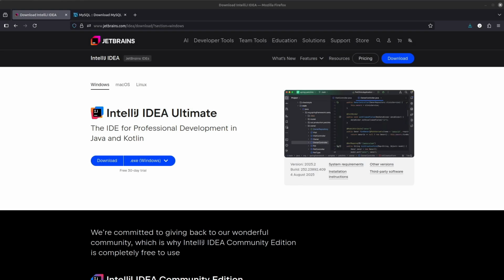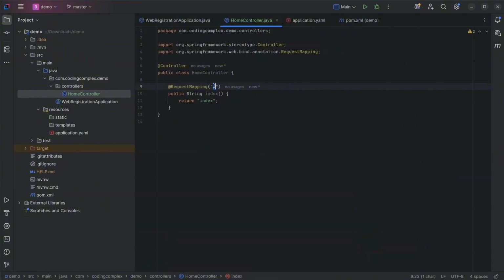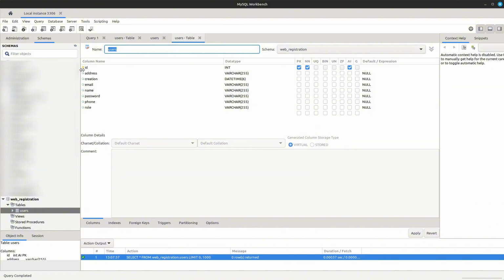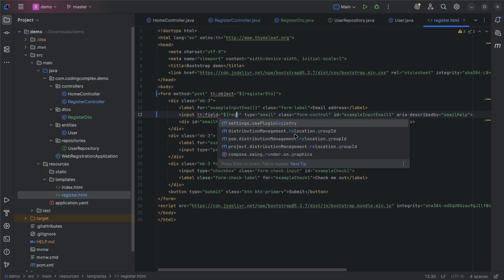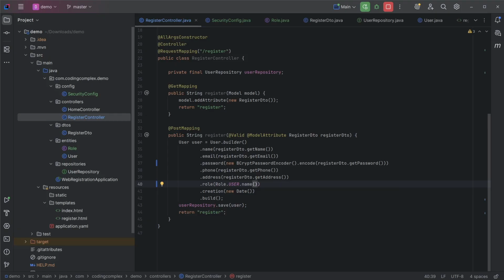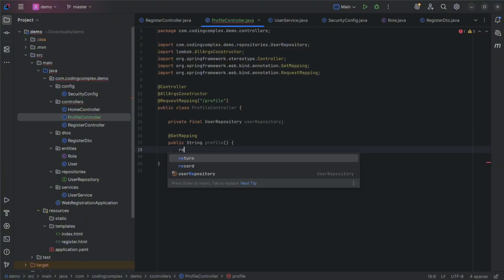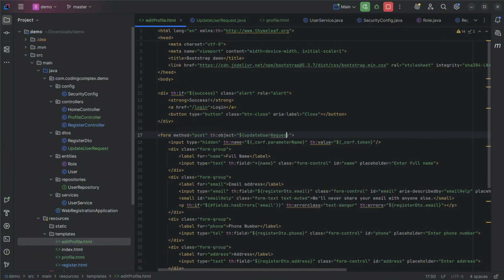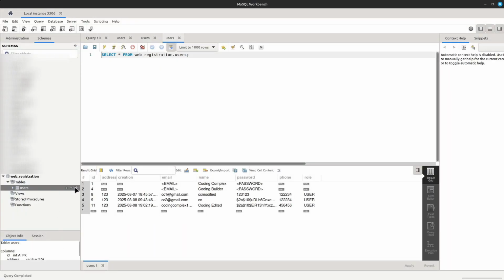Spring Boot Login & Registration with Thymeleaf & MySQL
Learn how to build a complete User Registration and Login system from scratch using Spring Boot, Spring Security, Thymeleaf, and MySQL.

📚 Project Structure & What You Will Learn:
- Setting up a Spring Boot project with Spring Initializr
- Understanding Dependencies: Lombok, Spring Web, Validation, Security, JPA
- Configuring MySQL
- Creating Entities, Repositories, and Services
- Using DTOs (Data Transfer Objects) for clean data handling
- Implementing Spring Security for Login/Logout
- Fixing a Security Vulnerability

⭐️ Timestamps:
00:00 Introduction & Course Structure
00:57 Installations
01:29 What is Spring Boot?
02:28 Spring Package Generation
04:05 Extracting the File & Running the Application
05:35 Creating a Database
06:56 Connecting the Database to IntelliJ IDEA
09:35 Setting Up the Controller
10:59 Displaying a Username
13:28 HTML Registration Form
16:05 Adding a User Entity
18:38 Database Preview & Modifications
21:14 Creating a User Object
22:13 Repositories (saving the user to the database)
26:05 Creating a DTO to Save the User Registration Form
32:23 Creating a Configuration File
36:45 Modifications and Improvements
40:58 Creating a Service to Sign In Using Registered Credentials
46:01 Working With the Profile Elements
48:29 Email & Input Validation
52:26 Working with the Edit Profile Functionality
59:50 Showcasing Fixing a Vulnerability
01:03:44 Final Modifications

🛠 Tools Used:
- Java JDK
- IntelliJ IDEA Community Edition
- MySQL Workbench
- Spring Boot 3.5.4
- Thymeleaf
- Bootstrap 5